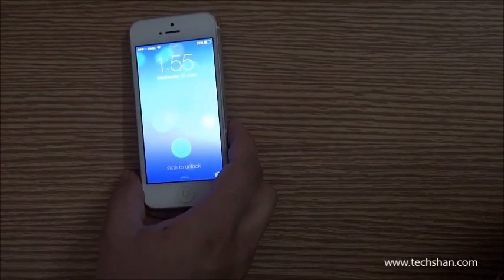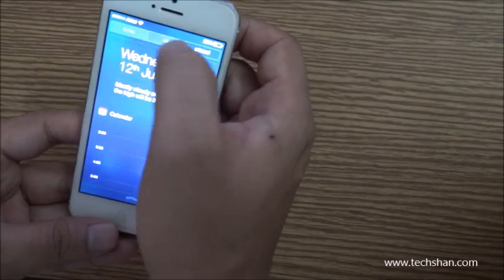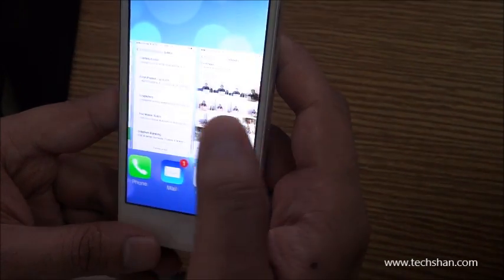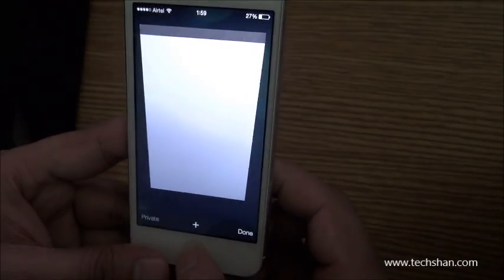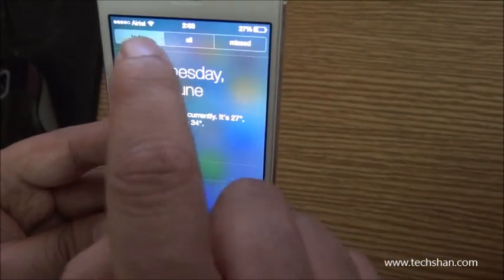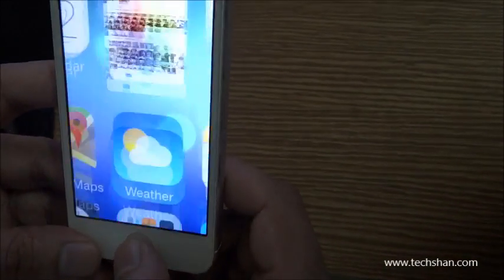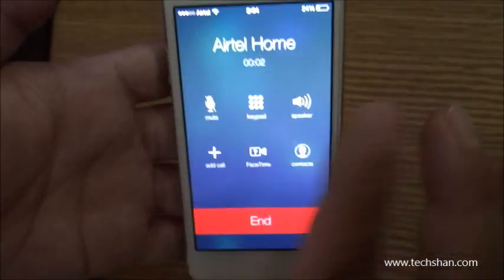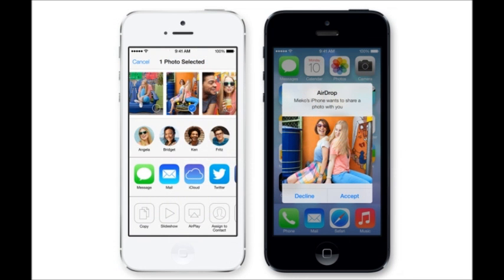Apple ios 7 first look - india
Check out the latest ios7 interface